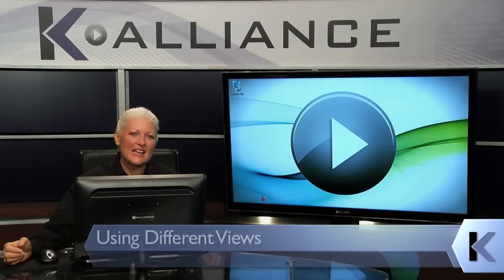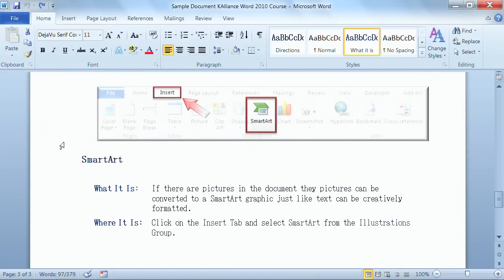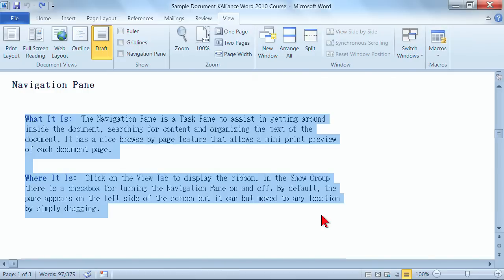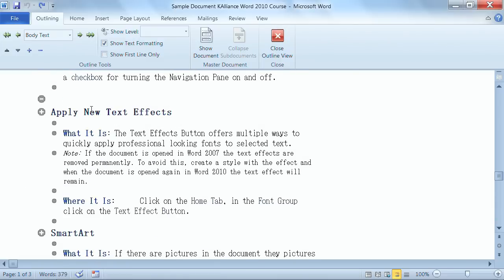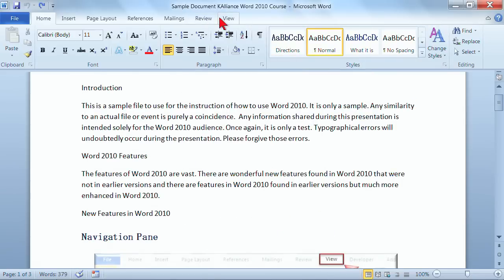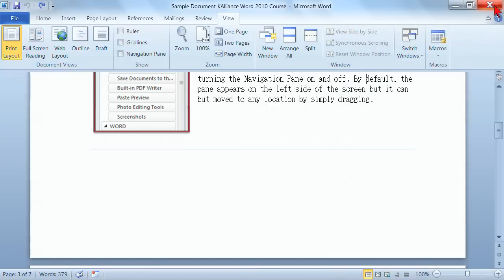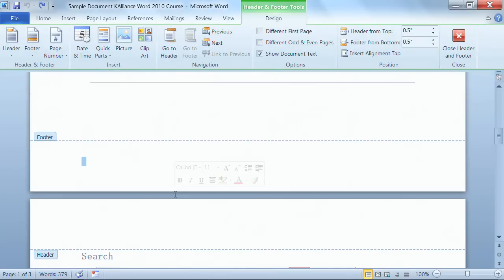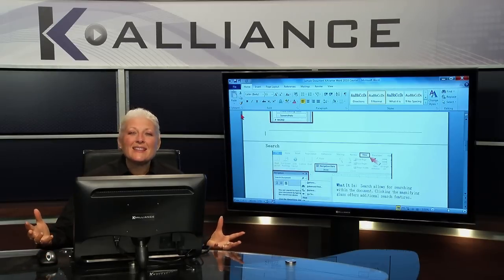Microsoft Word 2010 Tutorial: Using Different Views | K Alliance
Learn how to use different views with this Microsoft Word 2010 training video. Contact K Alliance for more info. - 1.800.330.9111